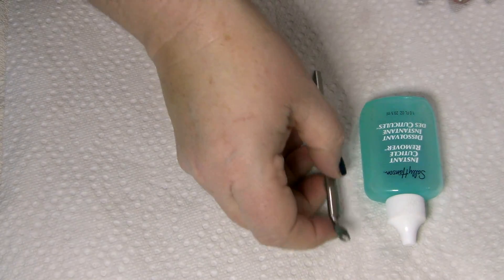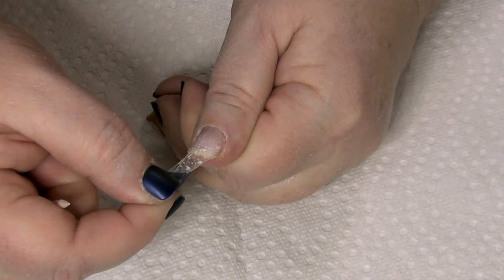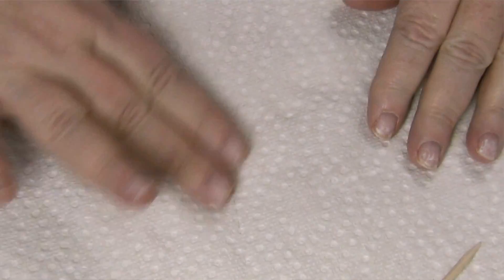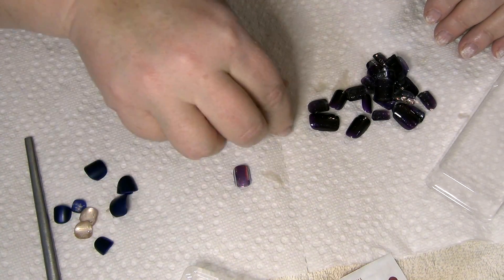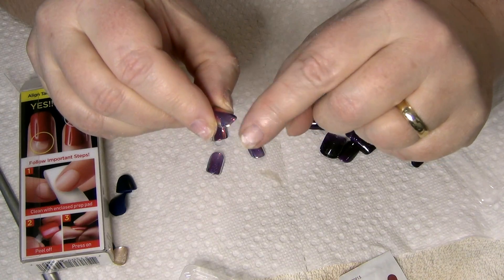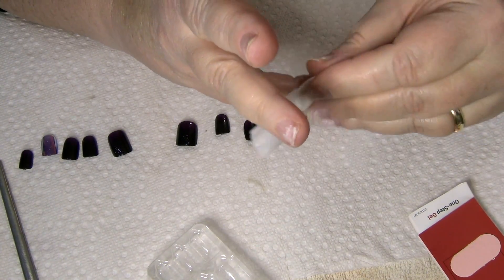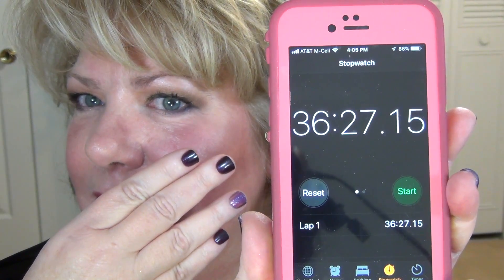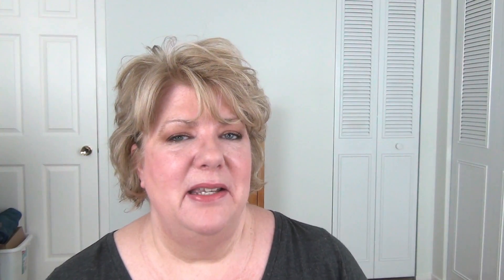Impress Press-On Nails: Removal & Application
Do you want a quick and easy manicure that will last a week or more? I have been wearing these Impress Press-on Nails for 6 months and I couldn't be happier. They last forever and look great until the day you take them off.

Click SHOW MORE ⬇️

Ebates:
If you are shopping on line, why not get cash back? It is super easy and you get $10 bonus just for signing up.

MagicLinks (for video creators):
I use MagicLinks for all my ready-to-shop product links.

Product List**

This has no impact on the cost to the consumer. This commission helps support and sustain my channel so that I can continue to bring you content without paid sponsorships. Thank you for so much for watching my channel.